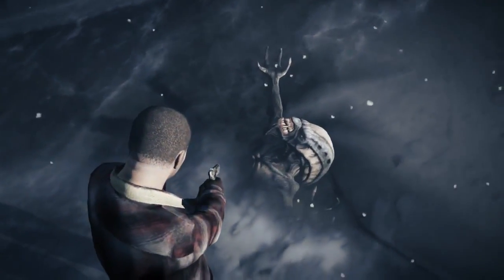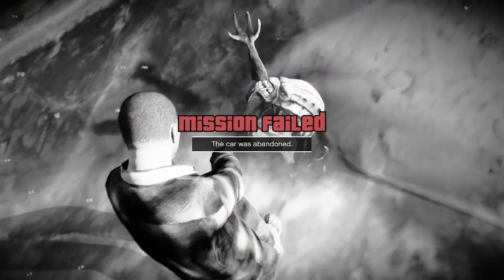GTA 5 - FROZEN ALIEN Easter Egg! Alien Frozen In Ice! Grand Theft Auto 5 (Easter Eggs)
Open Me
You Can Expect New Online Multiplayer Glitches As Well As New Zombie Glitches For Black Ops And Black Ops 2